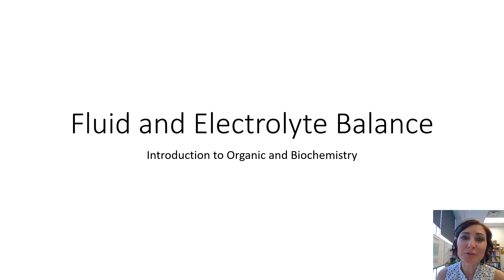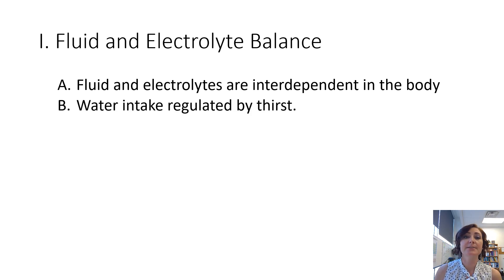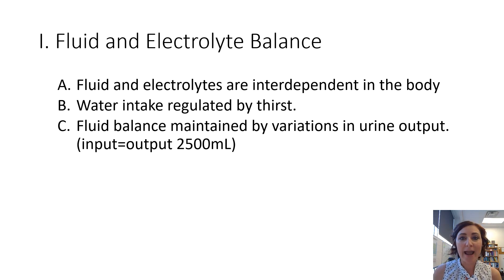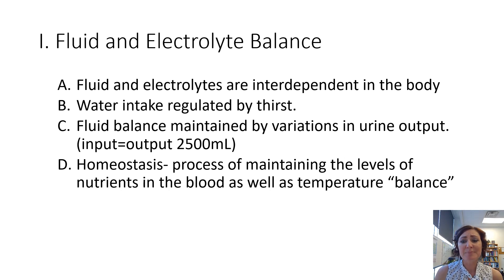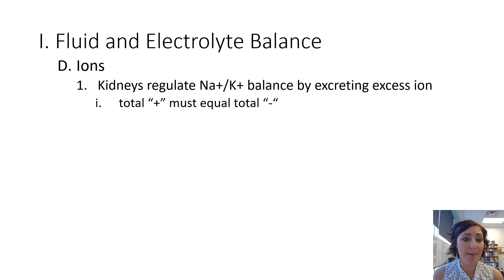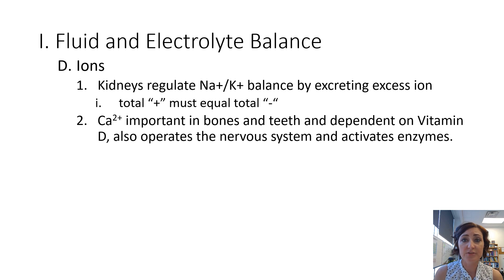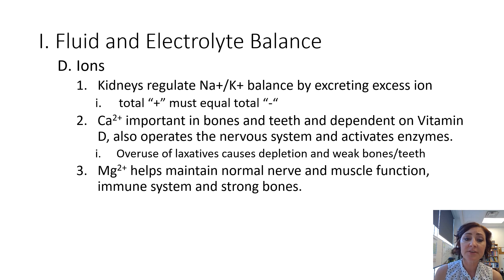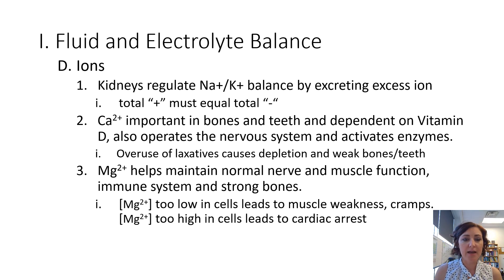Fluid and Electrolyte Balance